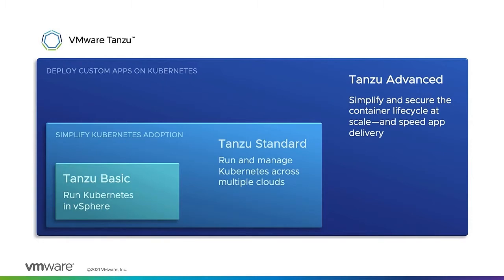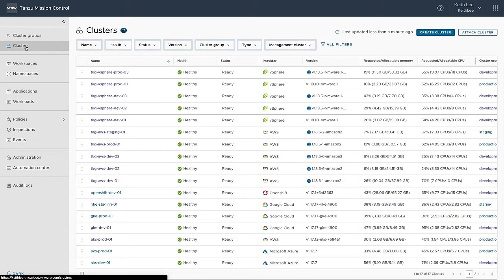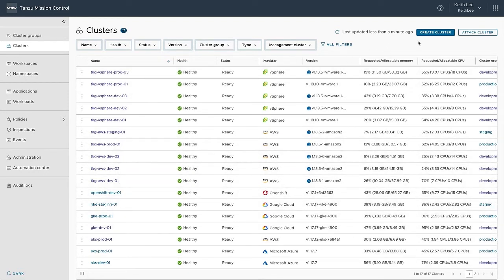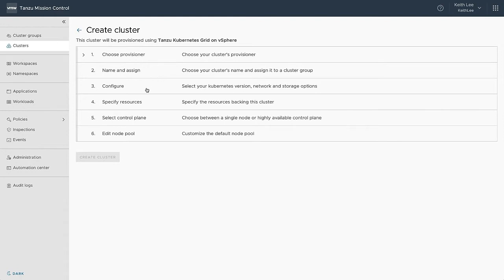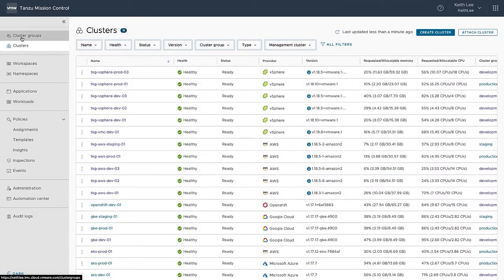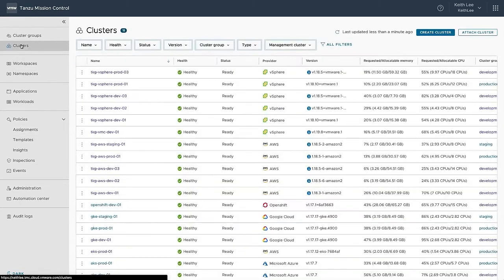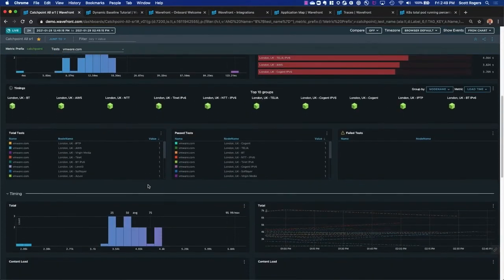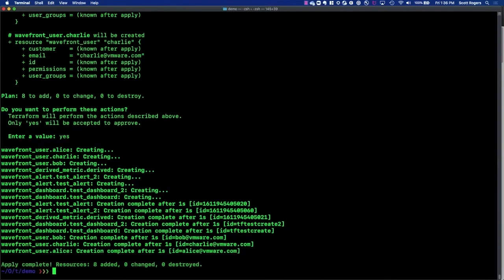Kubernetes Cluster Operations, Monitoring and Observability with VMware Tanzu